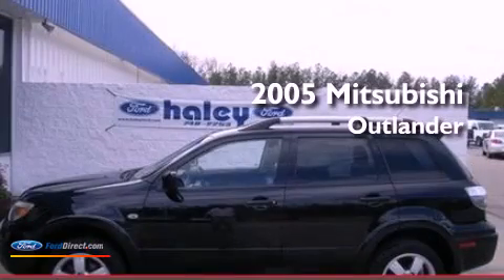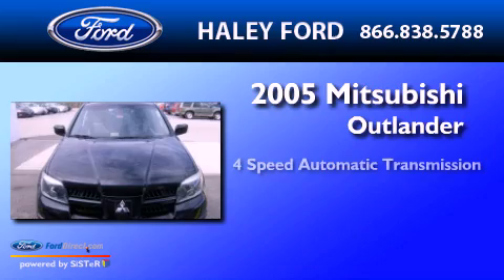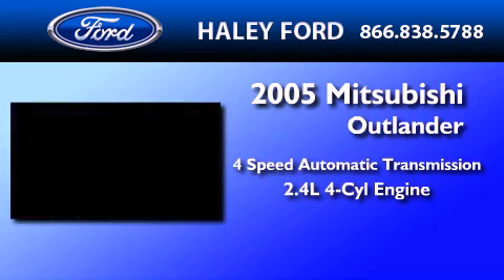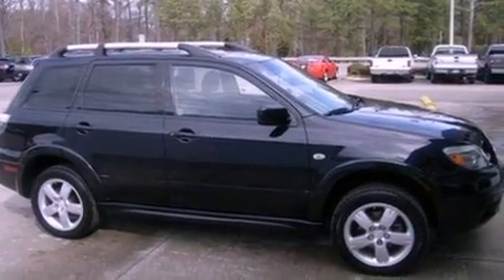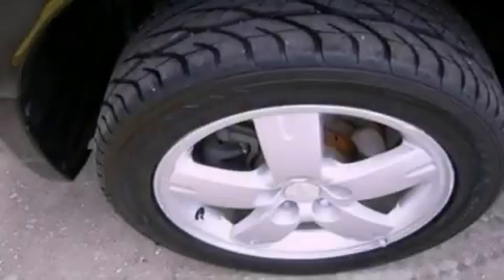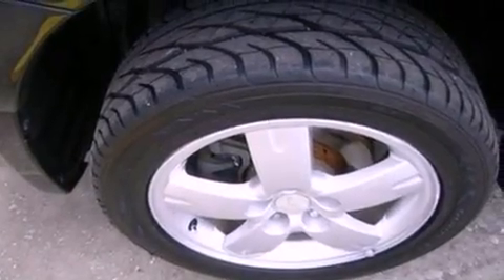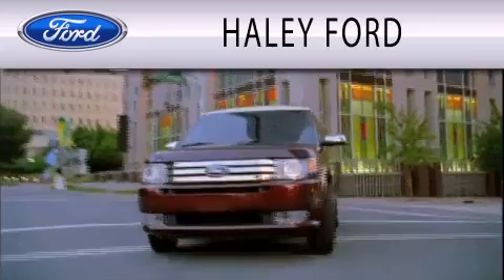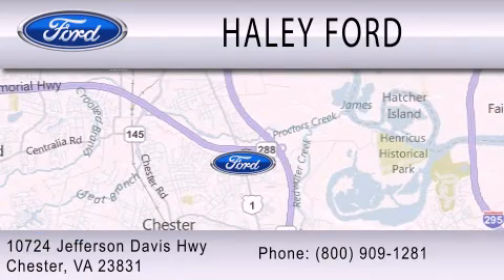2005 Mitsubishi Outlander Richmond VA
Year : 2005
 Make : Mitsubishi
 Model : Outlander
 Engine : 2.4L I4 16V MPFI SOHC
 Trans . : 4-SPEED AUTOMATIC
 Exterior : BLACK
 Miles : 75,510

 Stock : P3553